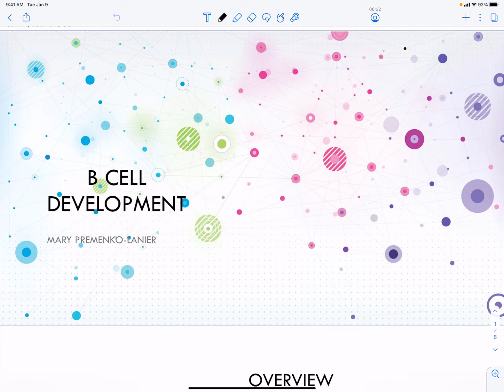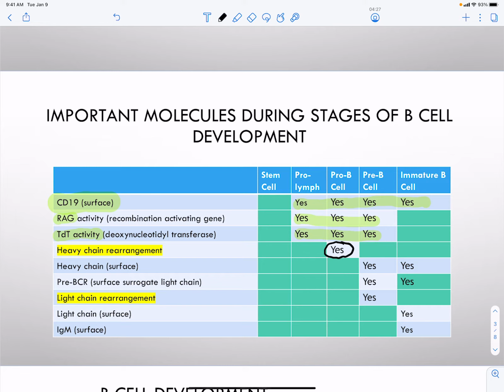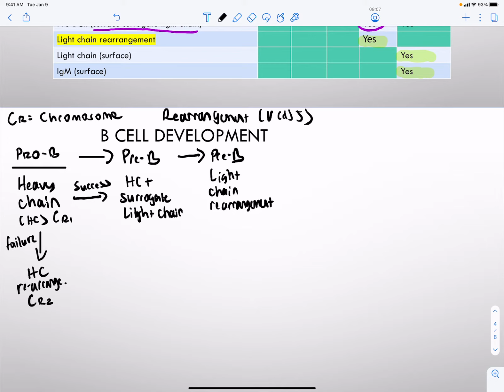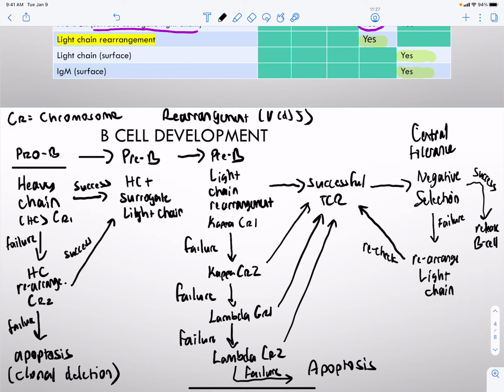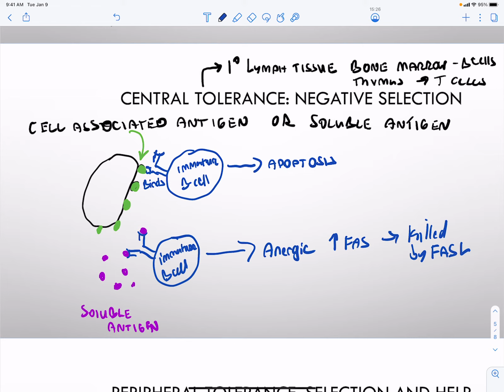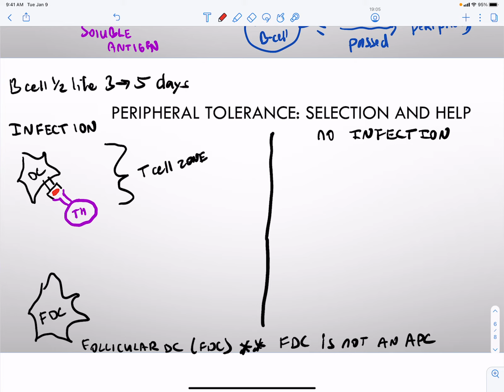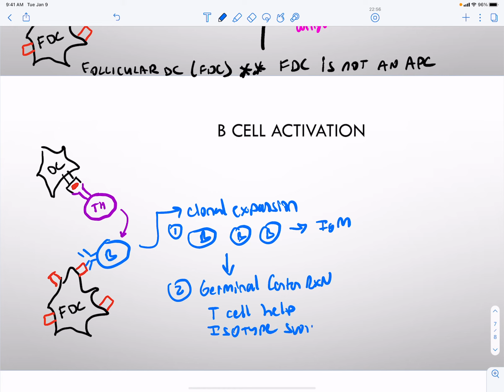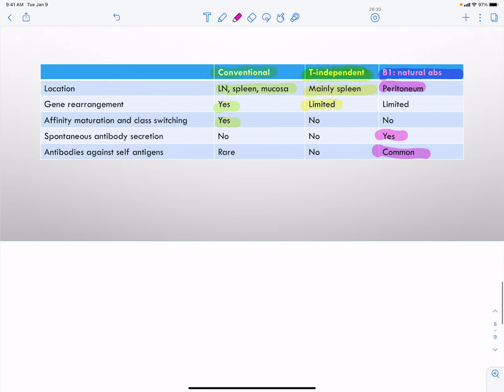Immunology B cell development